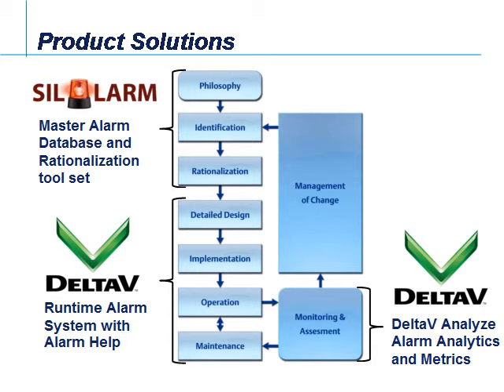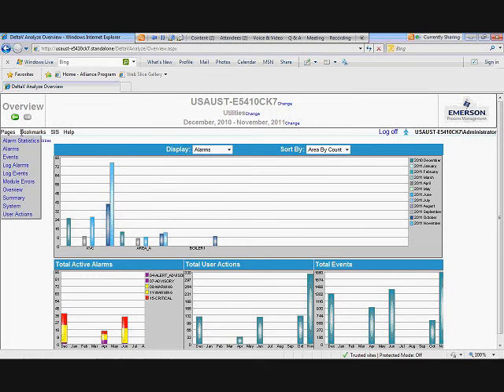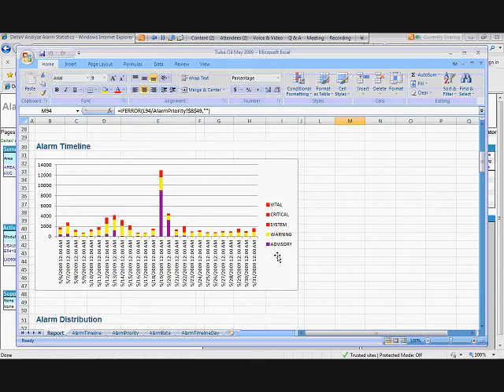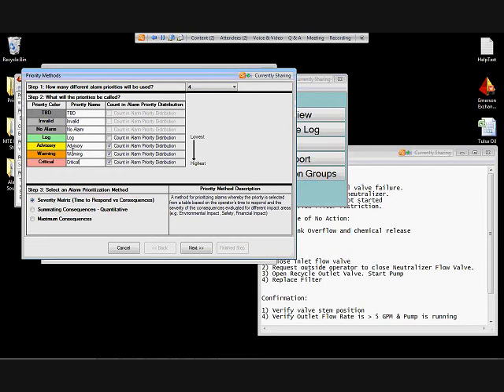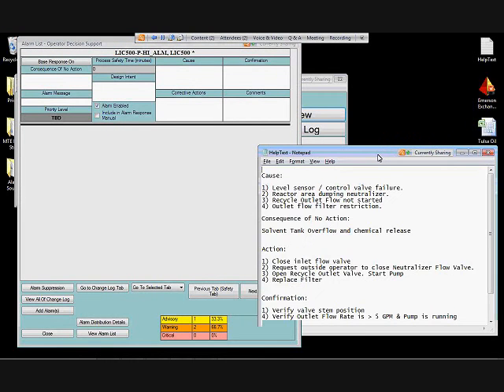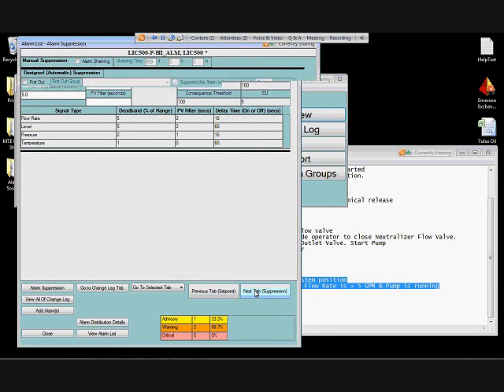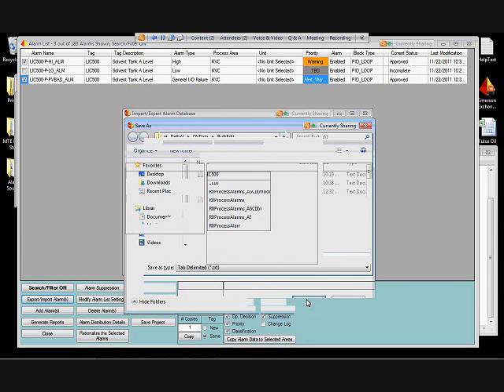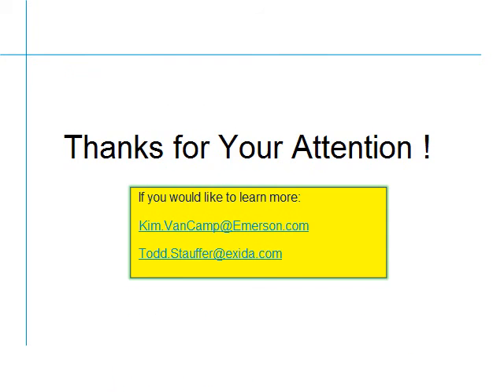DeltaV Alarm Management Solutions: Following the Alarm Management Lifecycle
This webinar presents how to create an alarm management continuous improvement program for Emerson DeltaV System Owners that follows the ISA-18.2 alarm management lifecycle. Tools will be demonstrated to analyze alarm system performance and pinpoint poorly performing alarms (DeltaV Analyze), rationalize the poor performers (SILAlarm), and automatically update the DeltaV configuration with the new alarm settings (priority, limit, hysteresis, suppression time, etc.). It also illustrates how operator alarm response procedures (containing the cause, consequence, corrective action, and time to respond) can be created automatically from the rationalization results and made available to the operator online using DeltaV Alarm Help.